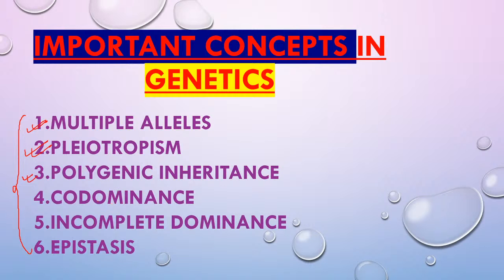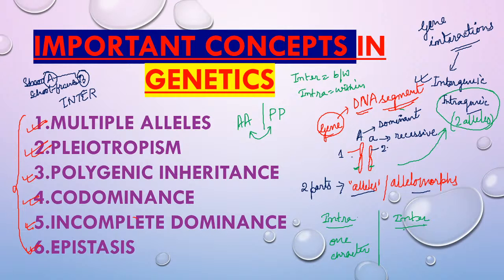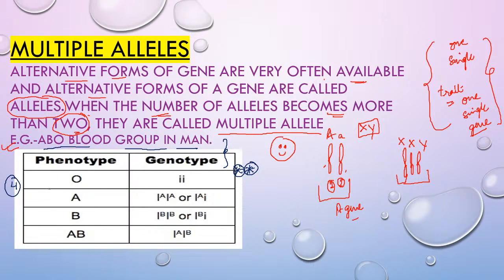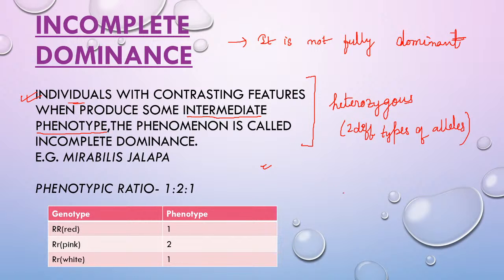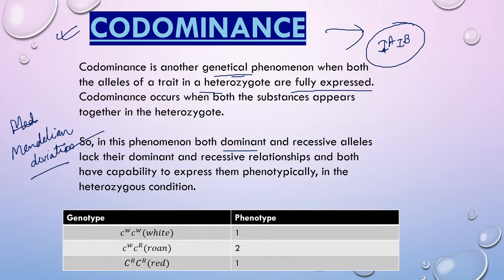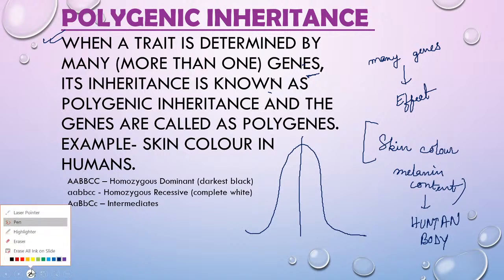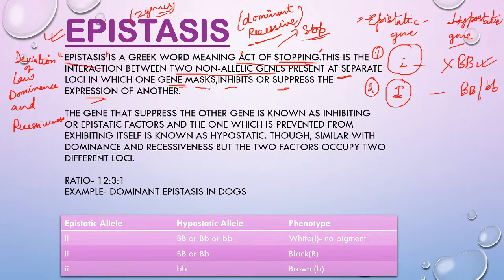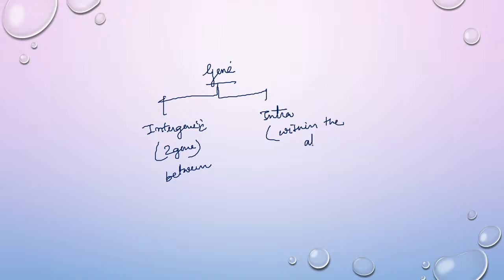GENETICS-One 💉Shots|©ANAMIKA'S EDUSPACE😎•||Class12||NEET BIOLOGY ☺*Six most confusing concepts*🤓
Mendel’s work
Gregor Johann Mendel, known as ‘Father of Genetics’, was an Austrian Monk who worked on pea plants to understand the concept of heredity.
His work laid the foundation of modern genetics.
He made three basic laws of inheritance – The Law of Dominance, The Law of Segregation and The Law of Independent Assortment.
Dominant traits
The traits that express themselves in an organism in every possible combination and can be seen are called Dominant traits.

In Mendel’s experiment, we see that tall trait in pea plants tends to express more than the short trait.
Therefore, the tall trait of the plant is said to be dominant over the short trait.
Recessive traits
A trait which is not expressed in the presence of a dominant allele is known as recessive.

So, recessive character/trait is present in an organism but cannot be seen if a dominant allele exists.
To know difference between Dominant traits and Recessive traits, visit here.

Monohybrid cross
When only one character is considered while crossing two organisms, then such a cross is known as monohybrid cross.
The ratio of characters, arising out of this cross, at F2 generation is called monohybrid ratio.
E.g., If tall plant (TT) is crossed with a dwarf plant (tt), we get 3 tall:1 short plant at the end of the F2 generation.
So, 3:1 is monohybrid ratio.
Here, the height of the plant is considered at a time.
To know more about Monohybrid cross, visit here.

Dihybrid cross
When two characters are considered while crossing two organisms, then such a cross is known as a dihybrid cross.
The ratio of characters, arising out of this cross, at F2 generation is called dihybrid ratio.
E.g., If a plant with round and green pea is crossed with a plant with wrinkled and yellow pea,
The first generation plants would all have round and green pea.
On crossing the same for an F2 generation, we would observe four combinations of characters in the ratio of 9:3:3:1.
Thus, 9:3:3:1 is the dihybrid ratio.
To know more about Dihybrid cross, visit here.

Inheritance
In Biology, inheritance pertains to the transfer of traits from one generation to another.

To know more about Mendel’s laws of inheritance, visit here.

Laws of Mendel
Law of Dominance says that a gene has two contrasting alleles and one always expresses itself in the organism.

It is called the dominant gene and it expresses in any possible combination.

Law of Segregation says that traits get segregated completely during the formation of gametes without any mixing of alleles.

Law of Independent Assortment says that the traits can segregate independently of different characters during gamete formation.

If you love this content then show your love and support towards our initiative by Sharing the video.